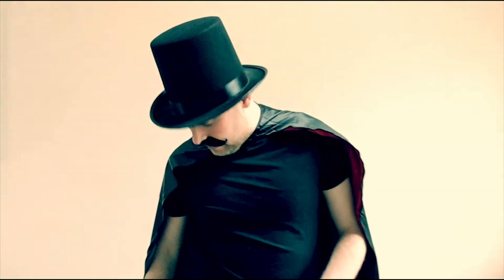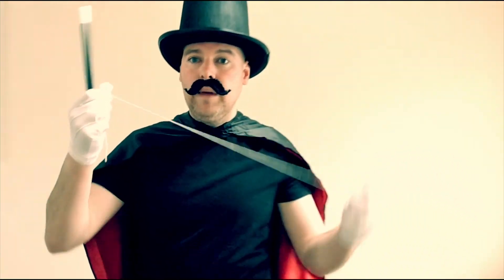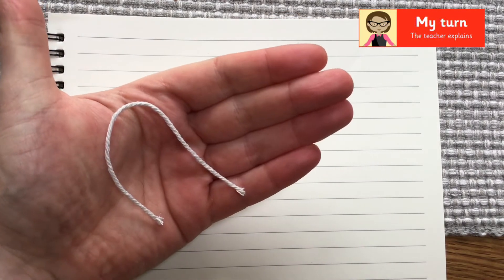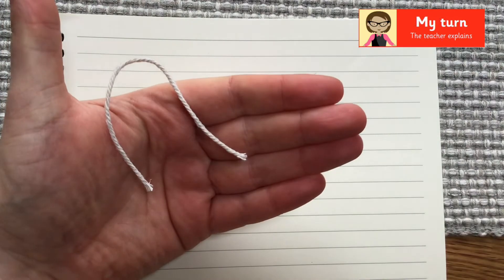Year 3 Writing Monday 1st February: Instructions